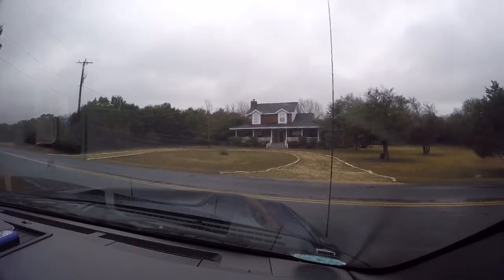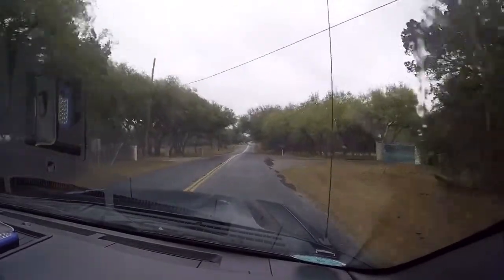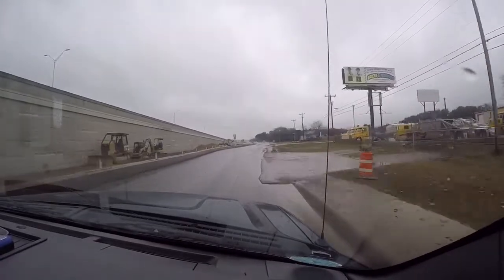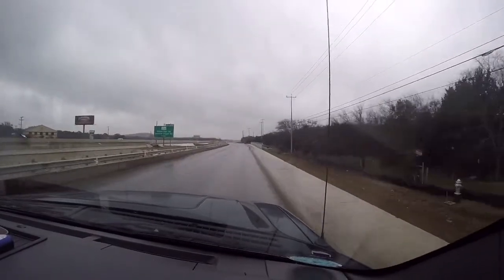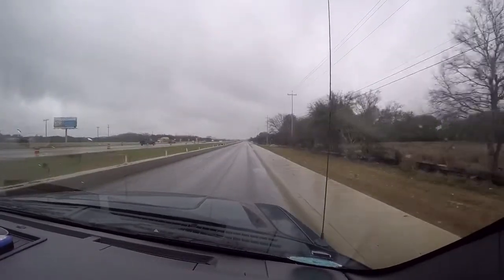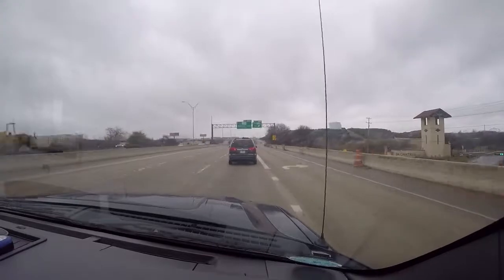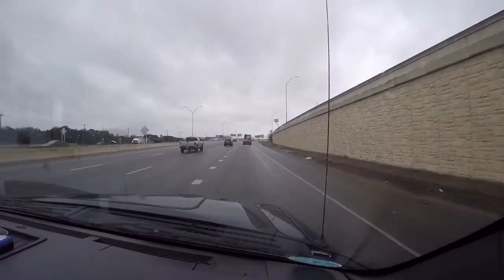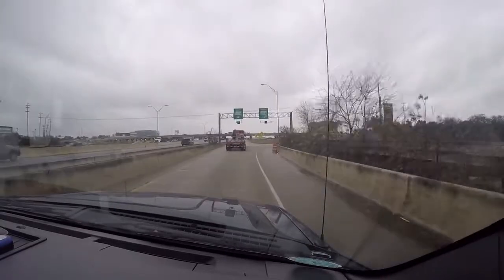Thinking about getting a new intro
just me and my RC's oh wait and you guys so get up grab your RC's and join me on an RC adventure